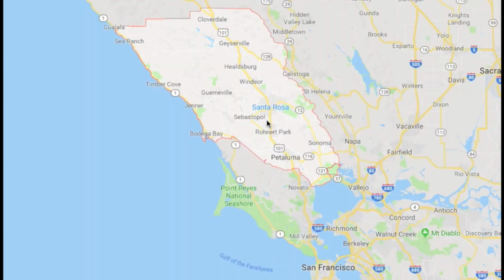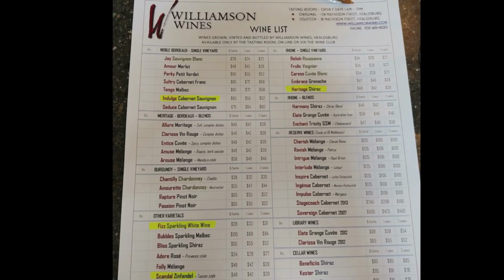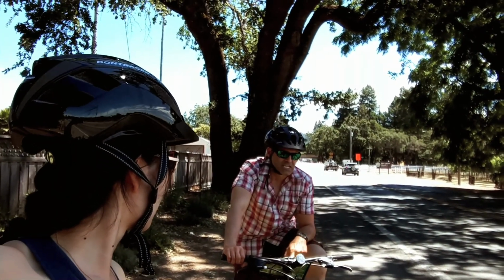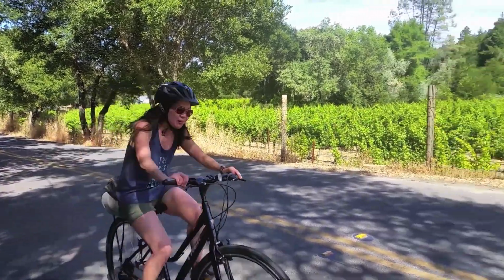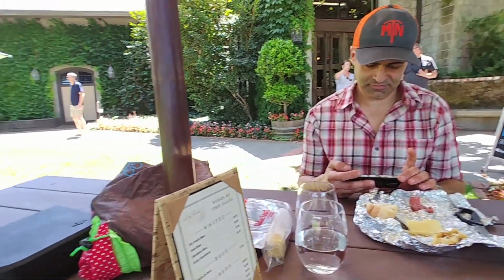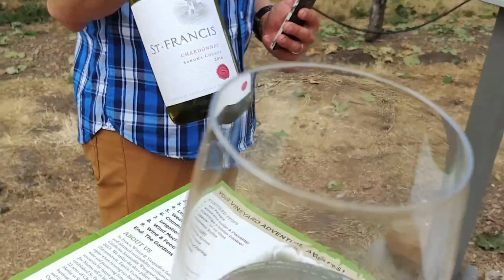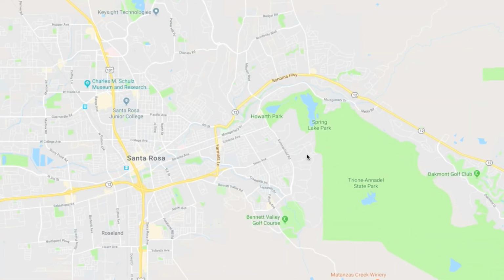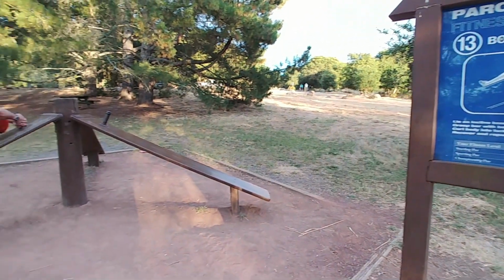EP. 3: Exploring Sonoma on a Budget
In this video, instead of a VLOG, I share with you 5 tips on how to explore Sonoma on a budget!

We visited Sonoma for two days on our 30 day USA overlanding/camping/adventure trip.